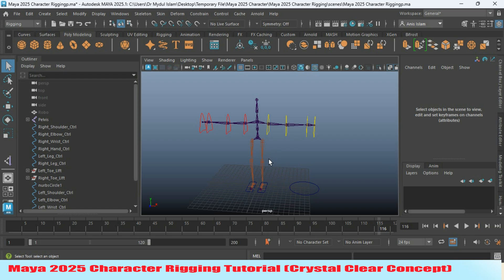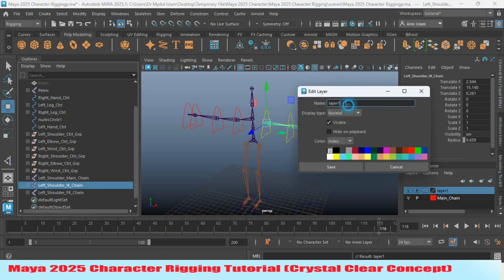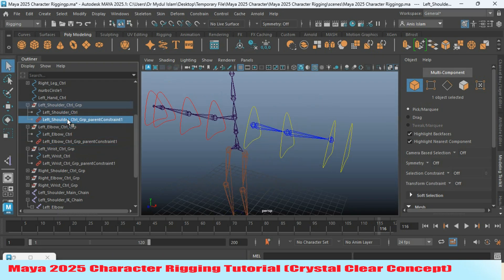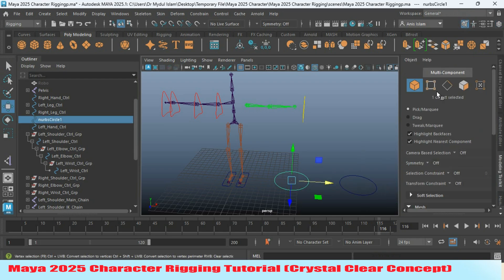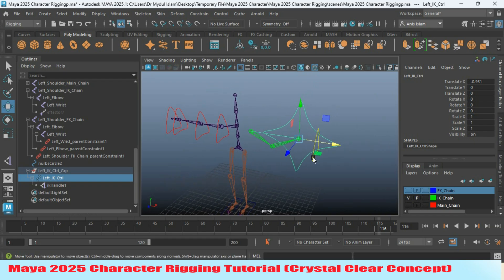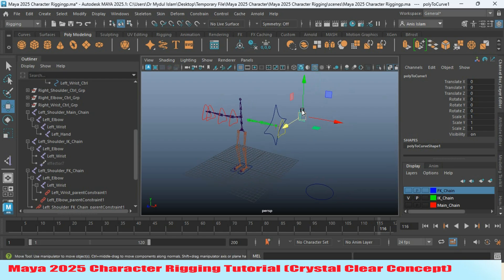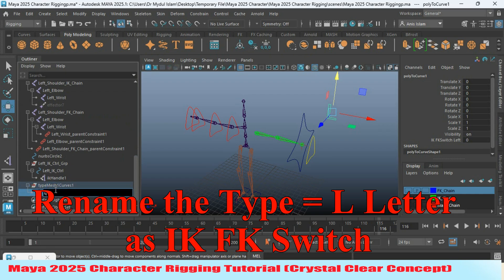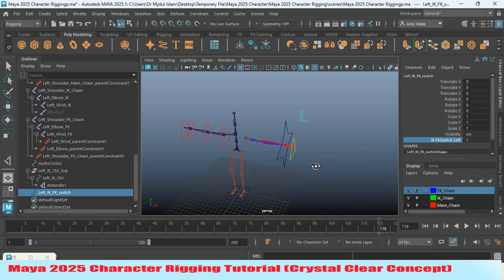Maya 2025 Character Rigging Tutorial Part-08 (How to Create IK FK Switch for Arm & Forearm or Hand)